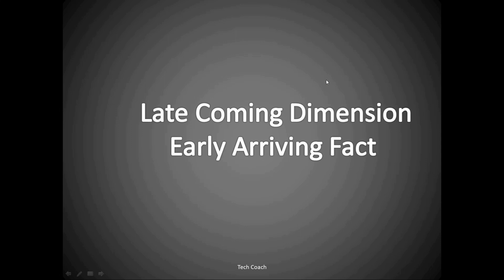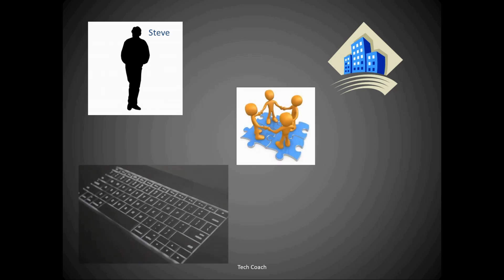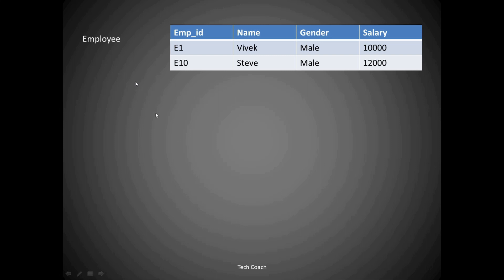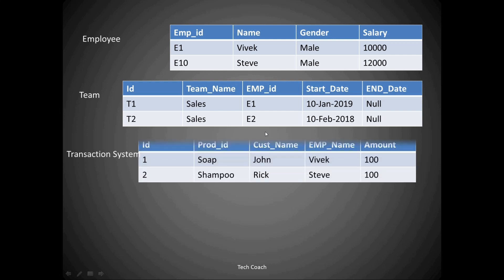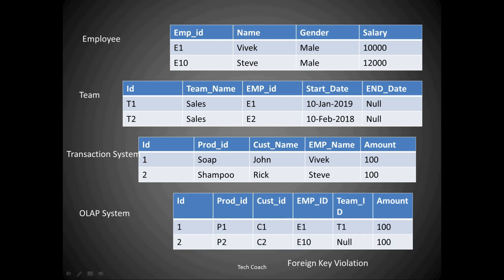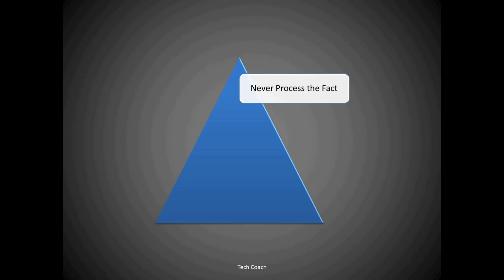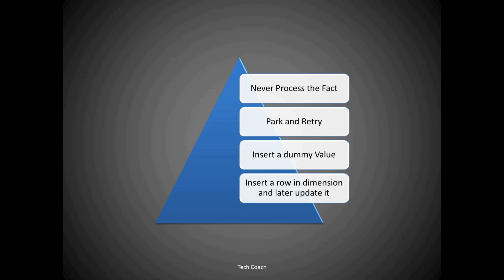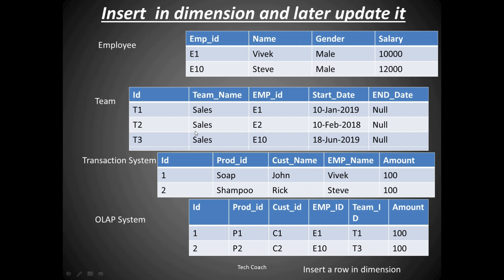Handle Late Arriving Dimensions|Early Arriving Fact|Dimensional Modeling Techniques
Sometimes the facts arrive before the dimensions resulting in tricky situations.These records are calling Early arriving fact or late arriving dimensions.
This situation in an OLAP system can be handled in multiple ways which are explained in the video.